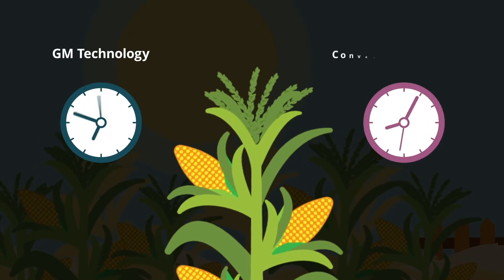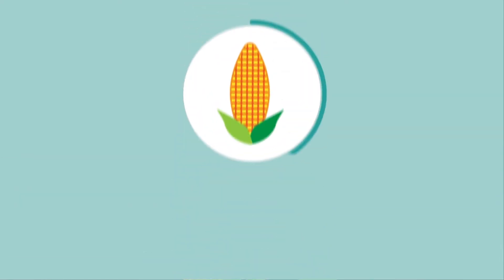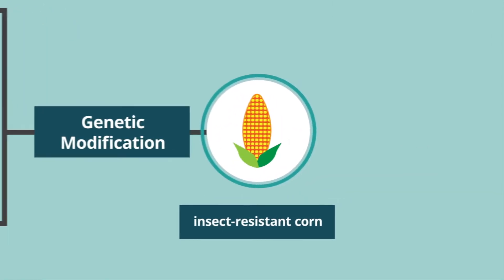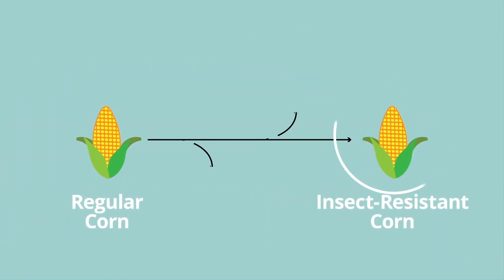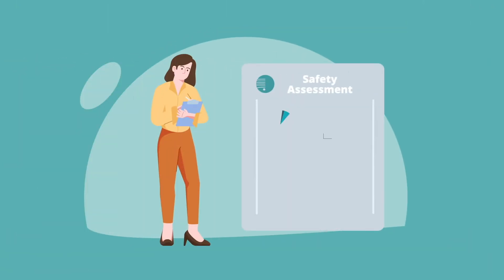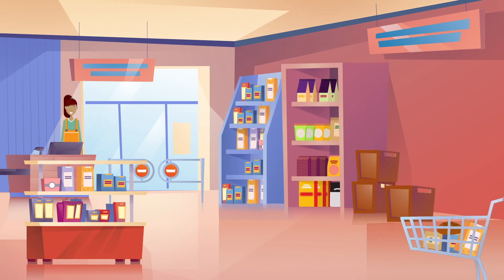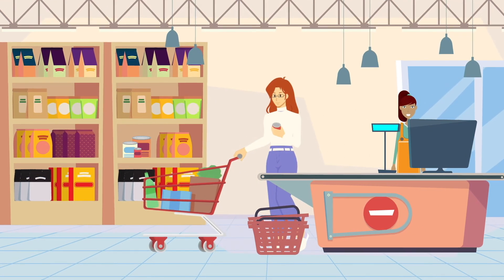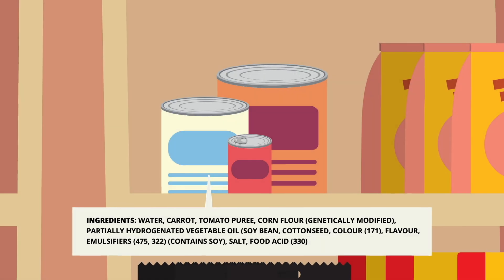GM foods explained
This video explains how GM foods are made and how their safety is confirmed.